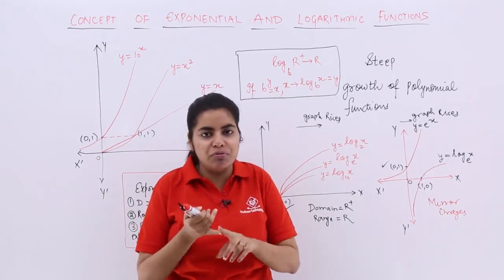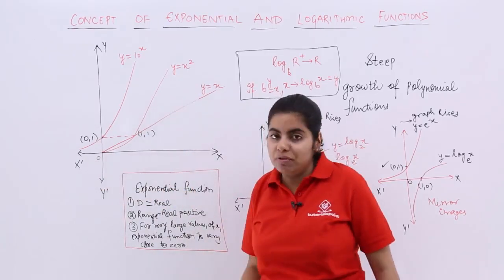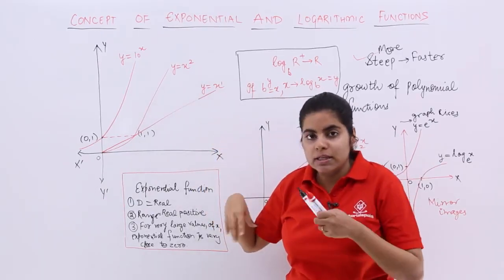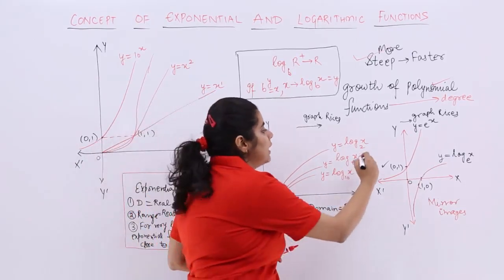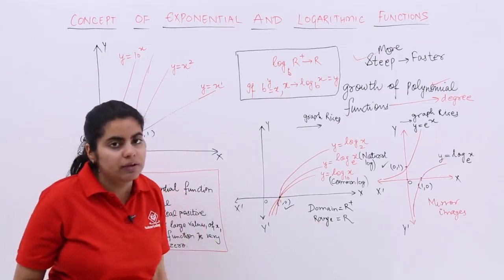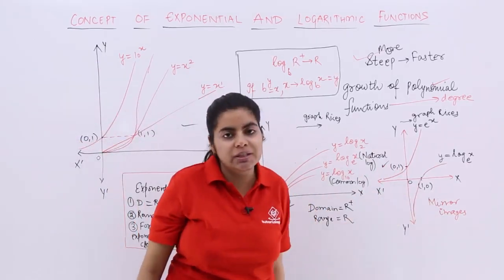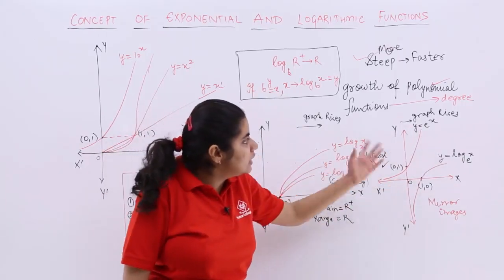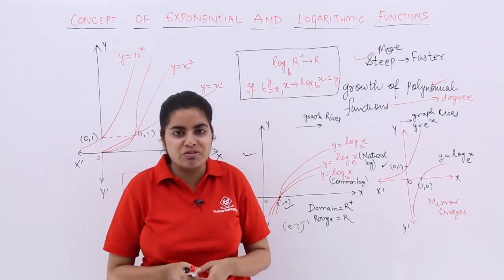Mathematical Problem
Mathematical problems